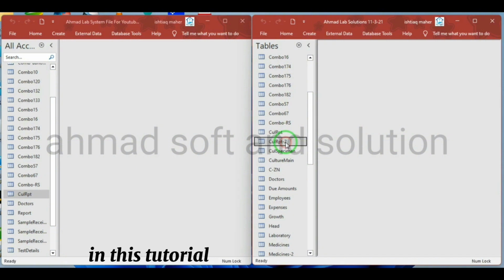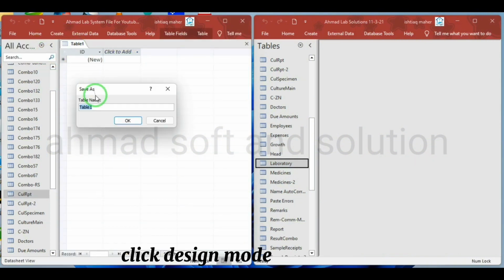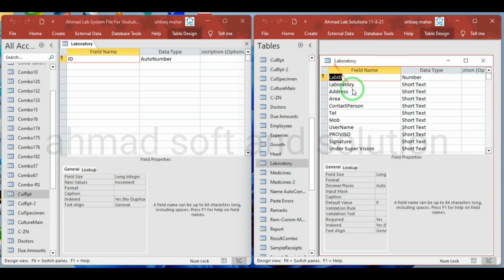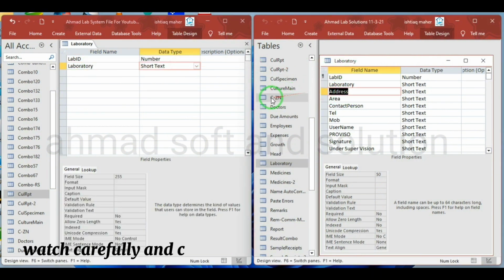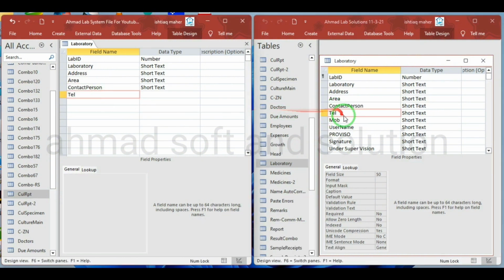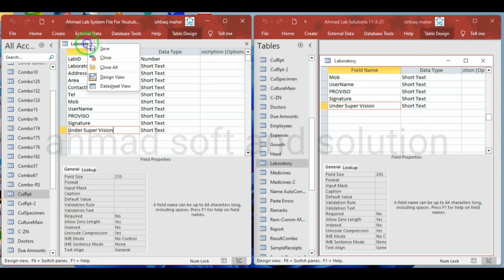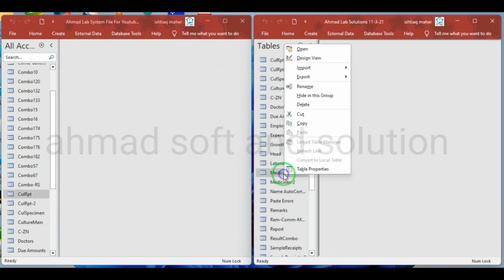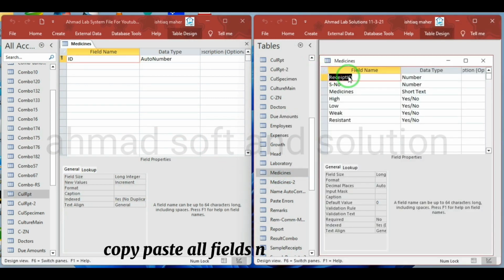pathology lab software tutorial no11 | Ahmad soft and solution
Pathology Lab management and reports and billing Software  tutorial no 11 | Ahmad soft and solution|medical lab software tutorial in hindi | ms access | medical lab software tutorial in urdu | @599CD

The Ahmad Soft and Solution YouTube channel is a resource for Microsoft Access database users. The channel features videos on a variety of topics, including:

• Creating and managing Access databases

• Using VBA code to automate tasks in Access

• Developing software for medical labs, hospitals, pharmacies, and other businesses and green screen videos

The channel also offers a free 3-month trial of its medical lab software.

Here are some of the most popular videos on the Ahmad Soft and Solution YouTube channel:

• How to create a delete all record button in Access 2016

• How to create a web design in Access 2016

• How to create a beautiful main dashboard in Access 2016

• How to create an invoice form in Access 2016

• Medical lab software for clinical billing and reports

If you are a Microsoft Access user, I encourage you to check out the Ahmad Soft and Solution YouTube channel. It is a valuable resource for learning about Access and developing your database skills.

Here are some additional details about the channel:

• The channel was created by Ahmad Soft and Solution, a software development company in Pakistan.

• The channel has over 24,000 subscribers and over 1 million views.

• The channel's videos are in Urdu, but there are English subtitles available.

• The channel is updated regularly with new videos.